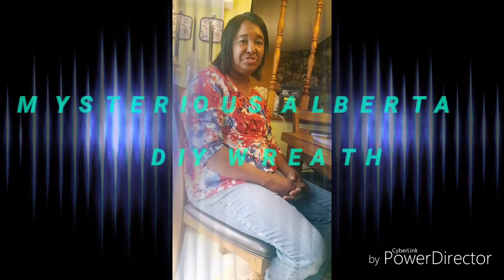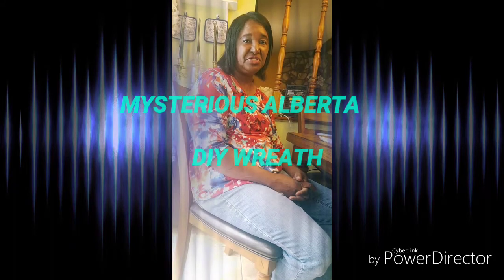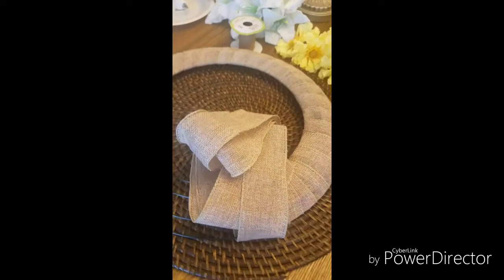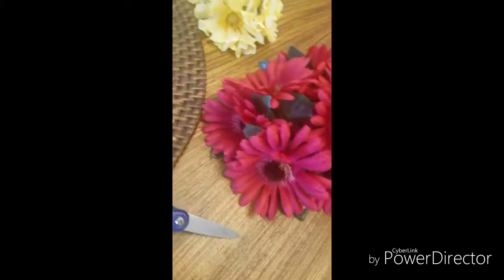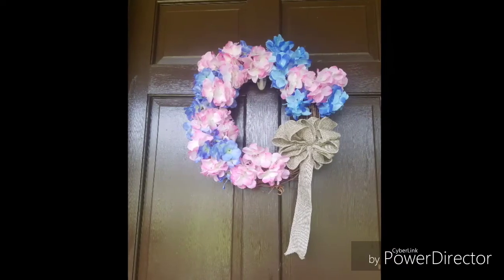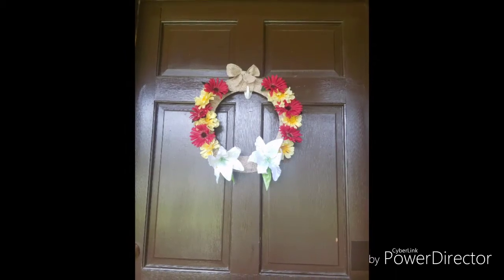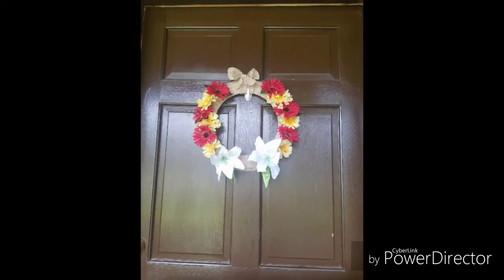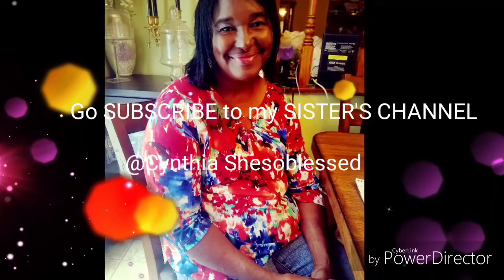Dollar Store Challenge DIY WREATH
Dollar  Challenge

I love love love this. This Challenge was super funse you next time.😀